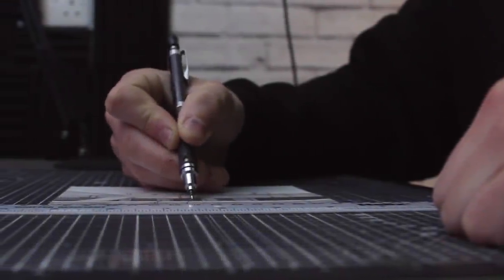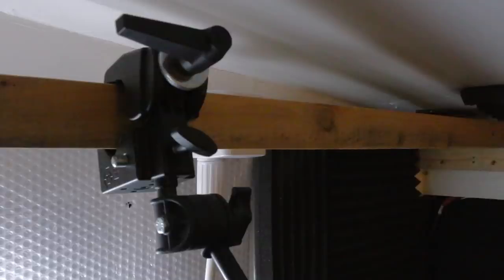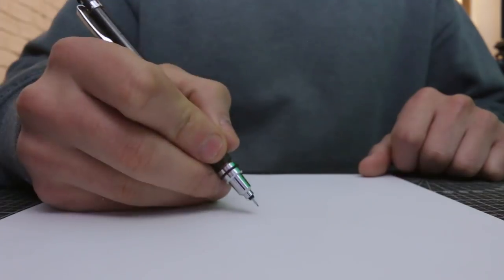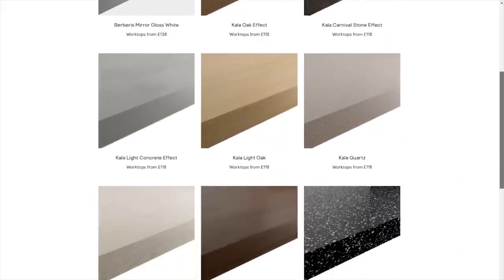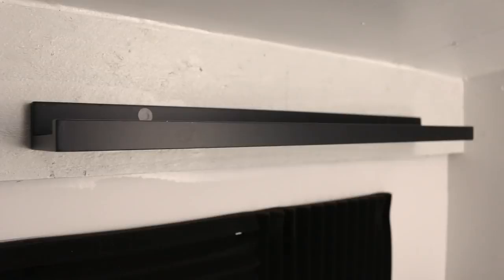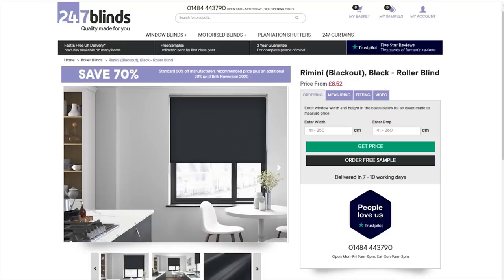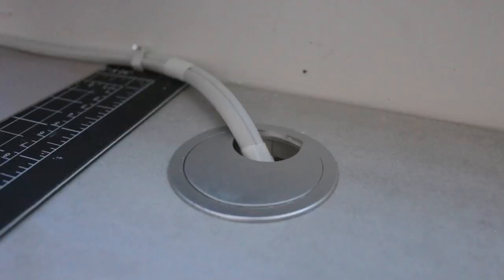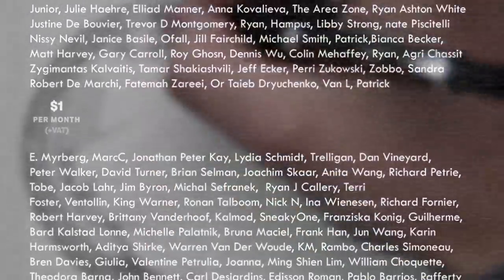Transforming My Workspace - Home Office & Desk Set Up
Here is a behind the scenes look at how I transformed my workspace at home.